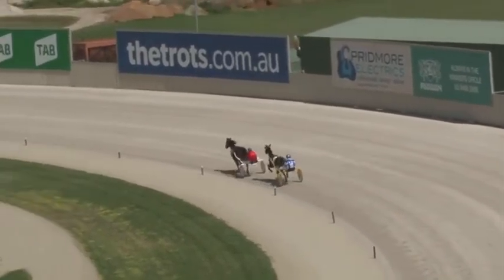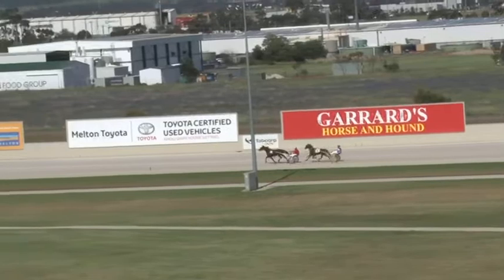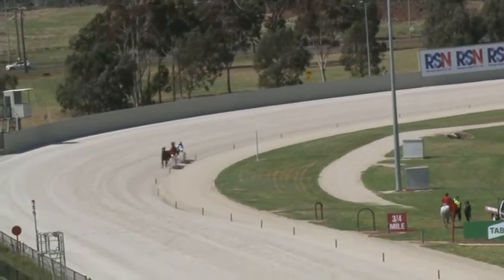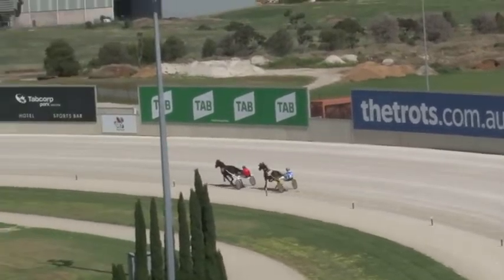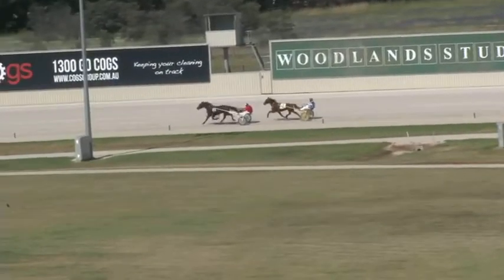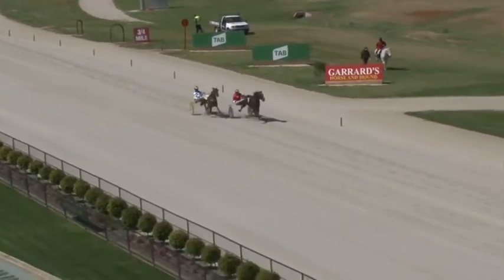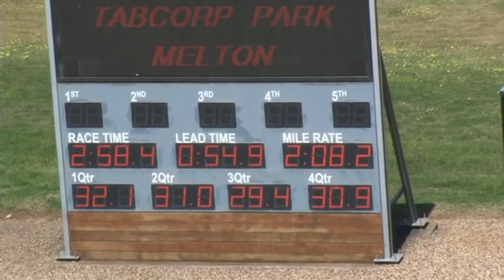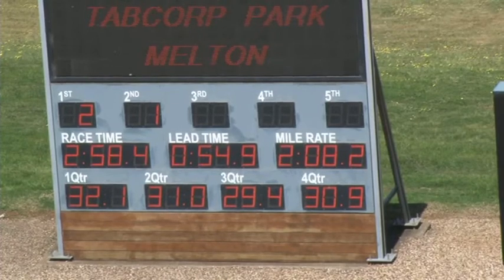Melton 22-09-20 Trial 1